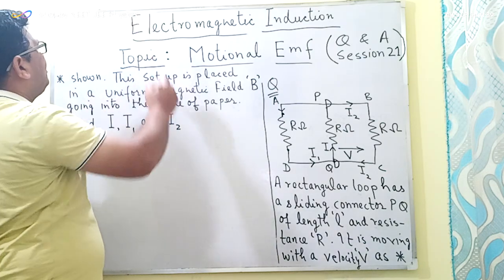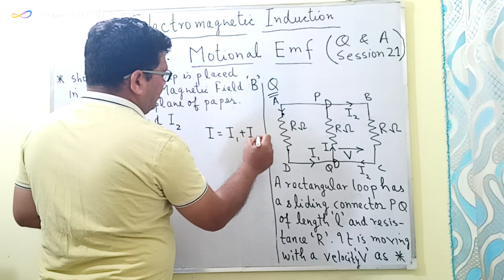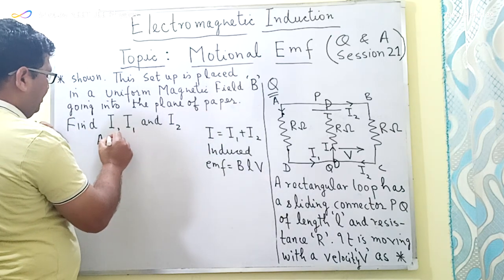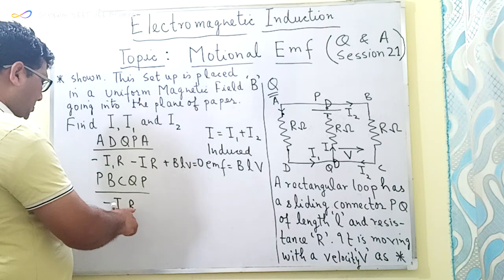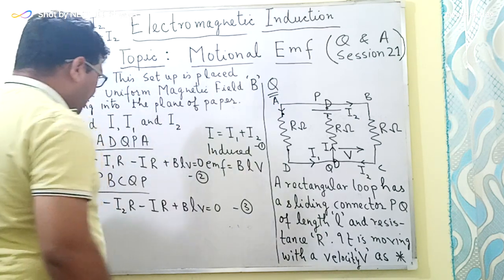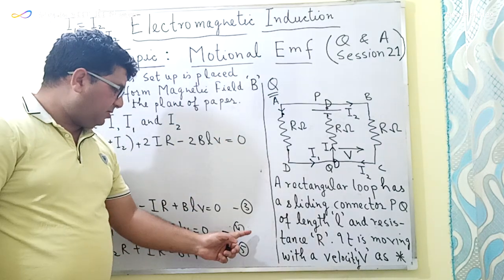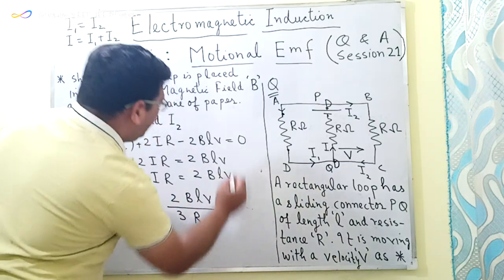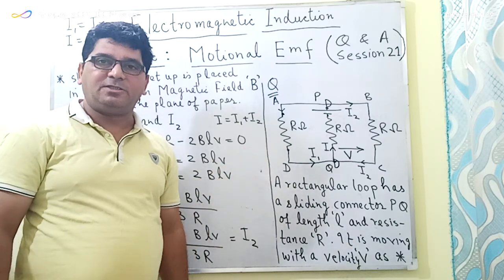Motional Emf and Induced Current ( Q and A Session 21 )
Motional Emf and Induced Current ( Q and A Session

Method: Find induced emf and then use Kirchhoff's laws to find the Induced current